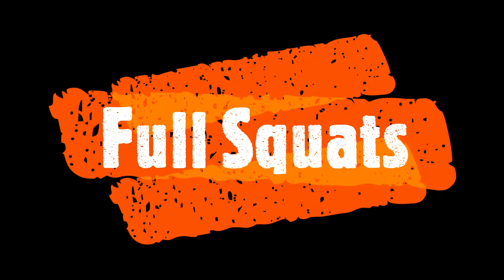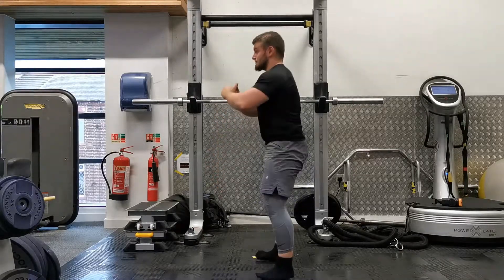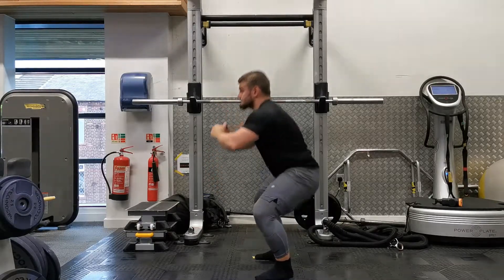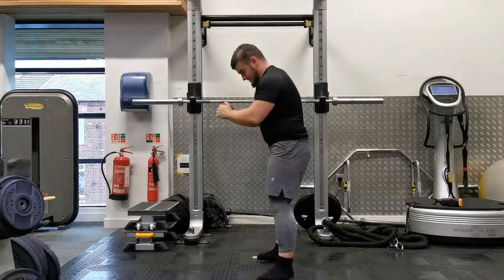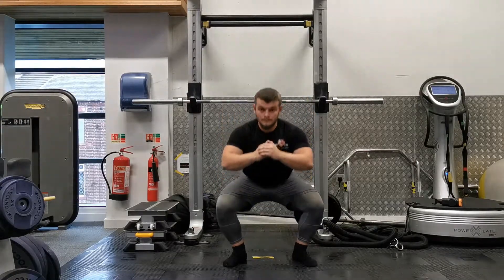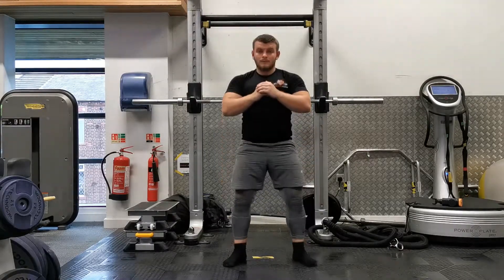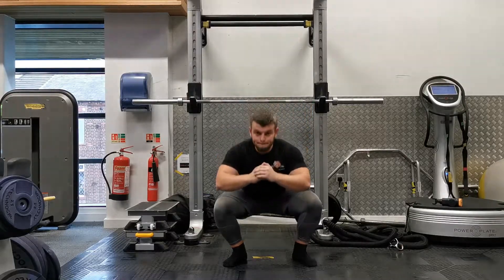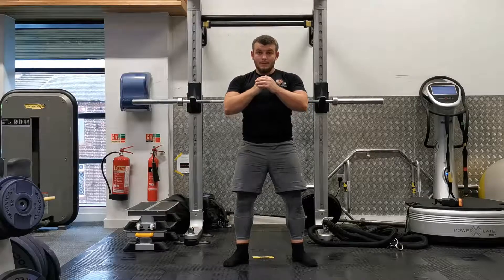Full Squats - Demonstration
A Pit Stop, QuickFire, Beginner's Guide to the Full Squats.
For a more in-depth tutorial head here:

But if you're simply looking for a demonstration and have come from straight from the Journey to Strong Program, here's a quick breakdown of what you need to know